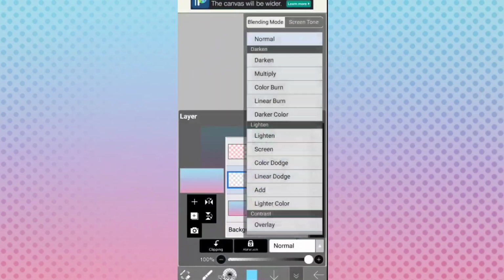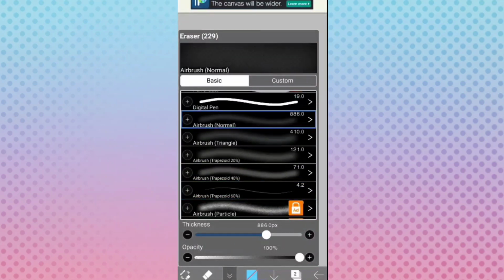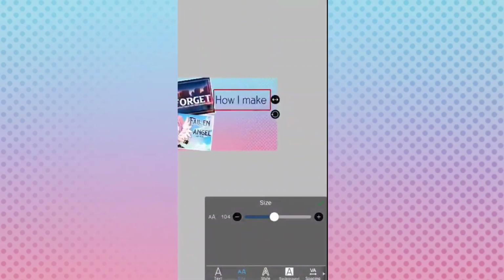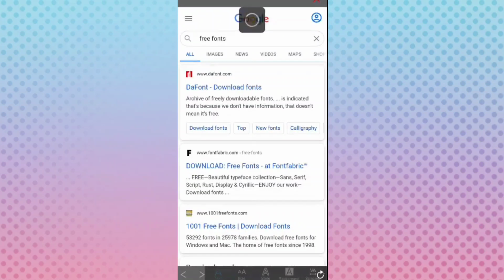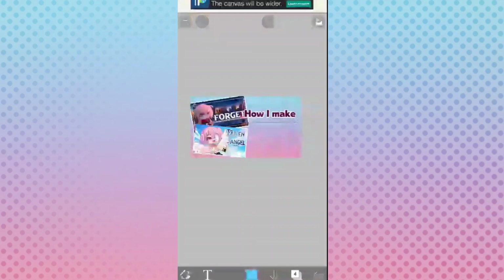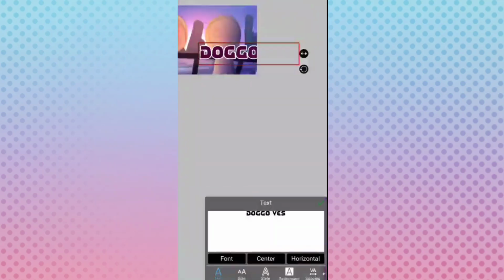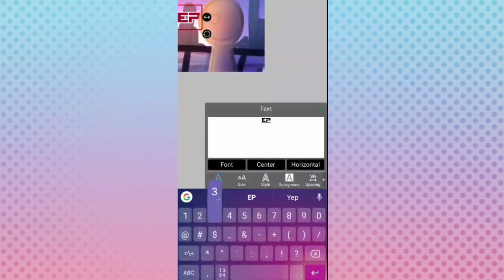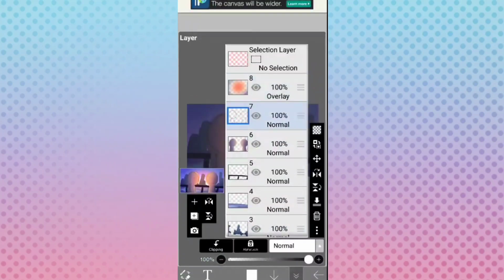How I make thumbnails // Tutorial// voice over ☆ﾟ.*･｡ﾟ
Hey hey!
(ಠuಠ)━☆ﾟ.*･｡ﾟ
Here is how I make my thumbnails and tips for you to make your thumbnails too!
I also forgot to include some stuff in the video- oop- sorry about that.
ALSO- I AM HALF FILIPINO NOT FULL- I AM FROM THE USA BUT LIVE IN THE PHILIPPINES AND NO- I CAN'T SPEAK FILIPINO-
Size for the thumbnail-
Canvas size- 1280x720
Time taken to make le video -4 days
Also you can look at other thumbnail and see how the positioned thing, but don't copy their thumbnail by adding the exact same character expression and placements and don't take their OC.
Is it just me or did my voice get lower? Ō-Ō
Apps used-
IbispaintX (not The pro version)
Kinemaster (the pro version I got it modded on happy mod)
I use a AT9250 audio Technica microphone.
Facebook (I like... Never use it really)

how to add a custom thumbnail-
you need to download the YT studio app
then you'll need to confirm your account on a PC or with your phone number ( I did the PC way-)
then you'll be able to use custom thumbnails